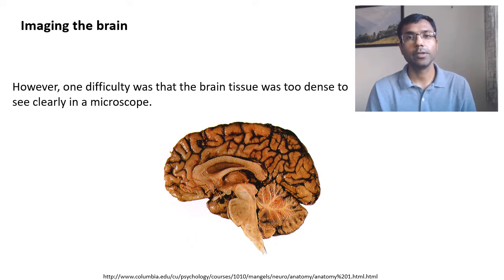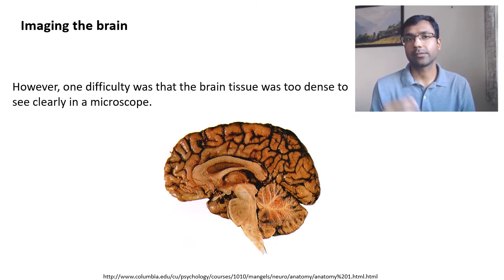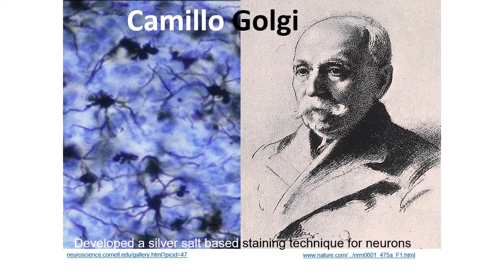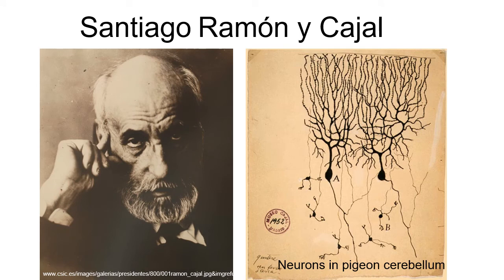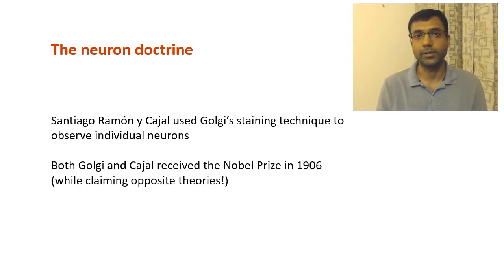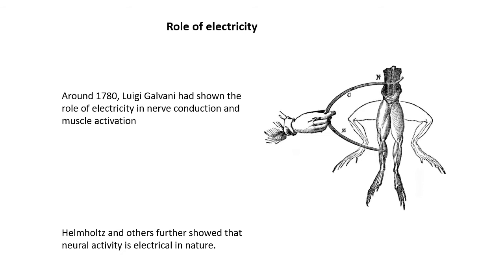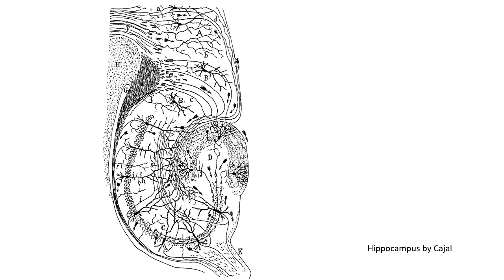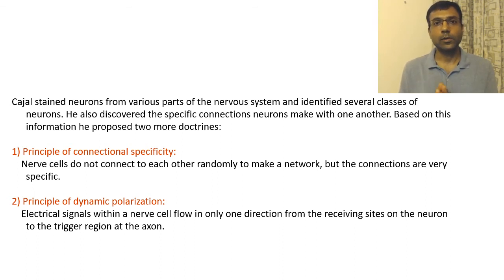Neuro 2020 1 2 History